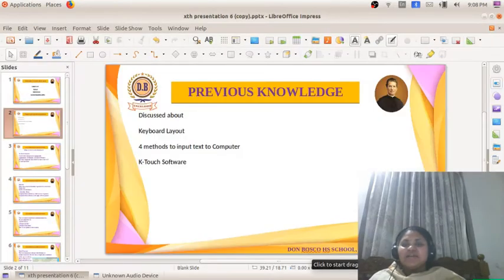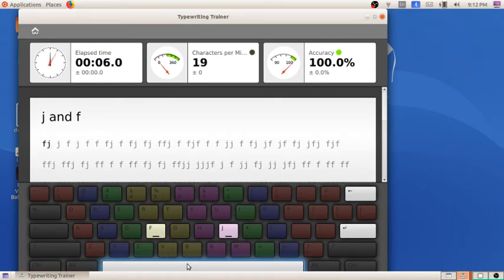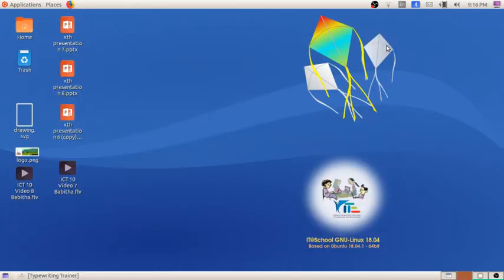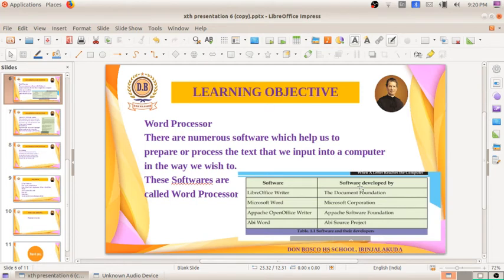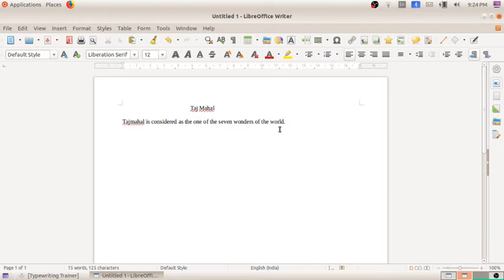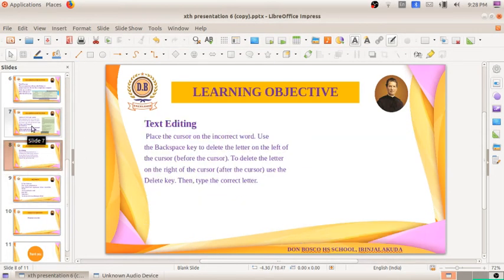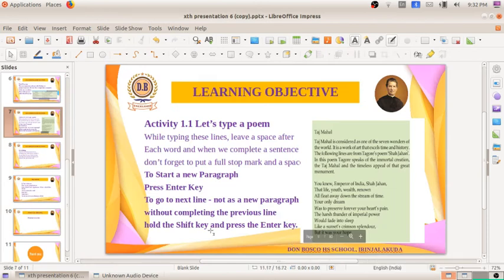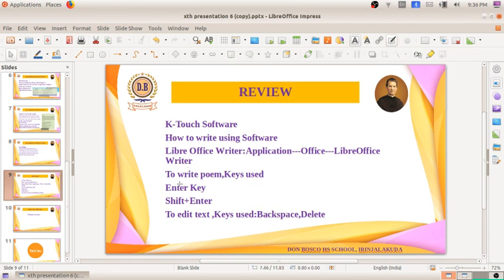ICT 8 Video 3 Babitha